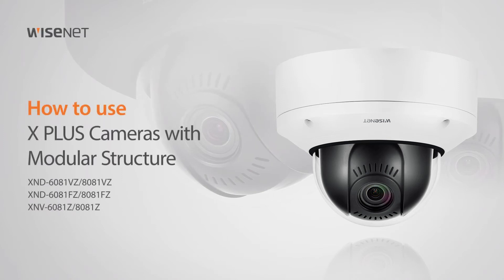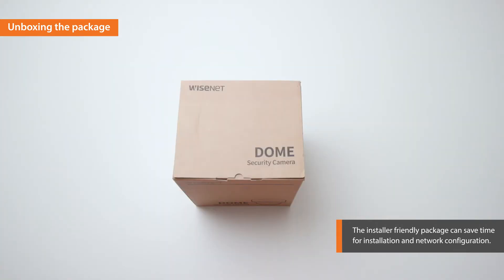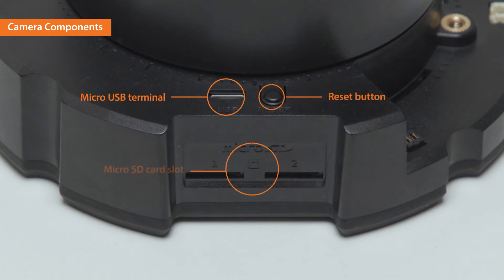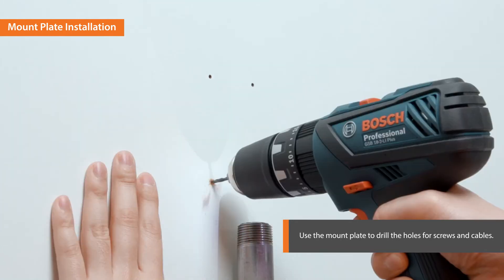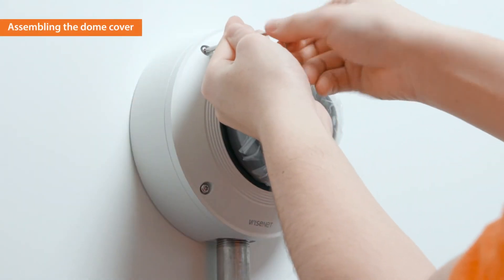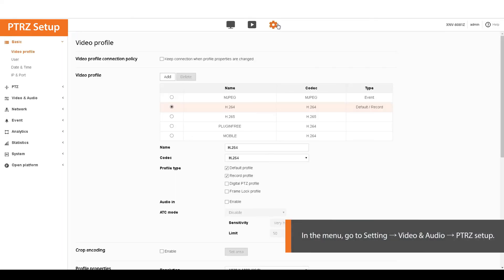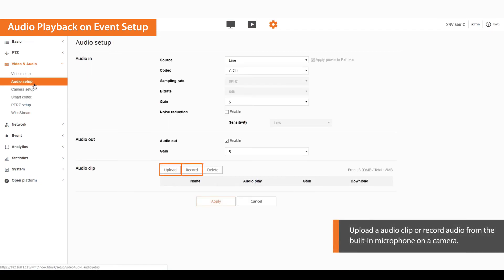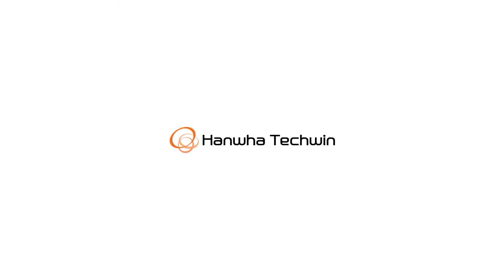How to use the Wisenet X PLUS Cameras with Modular Structure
Hanwha Techwin's revolutionary Wisenet X PLUS modular camera design saves you both time and money during setup, installation, and maintenance.